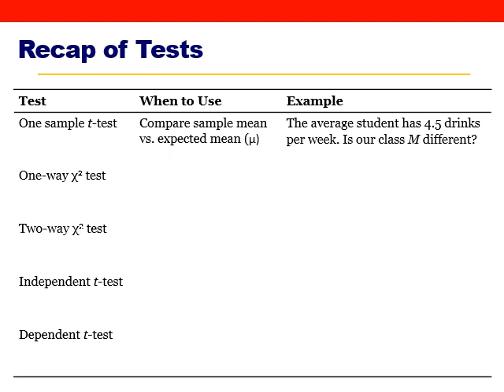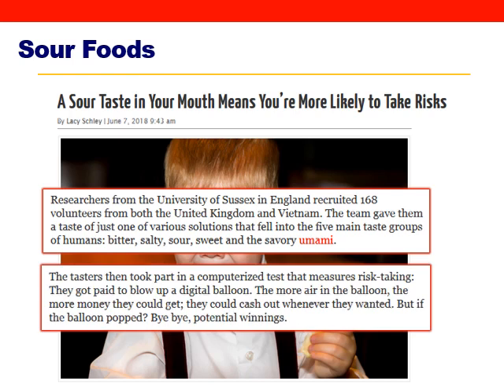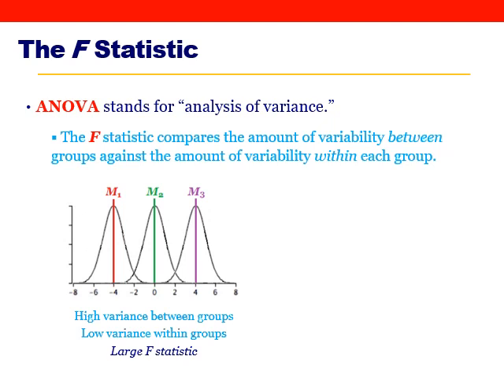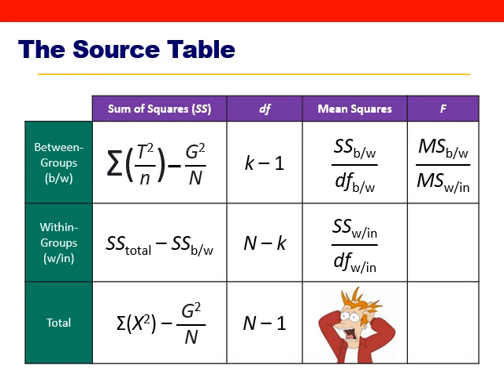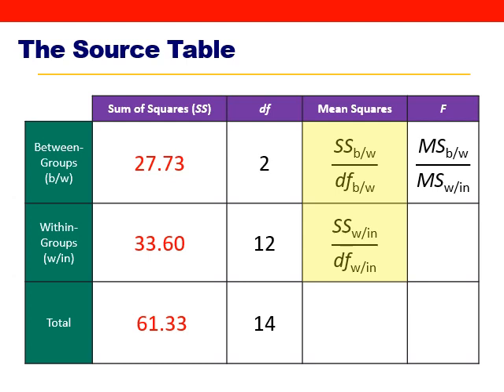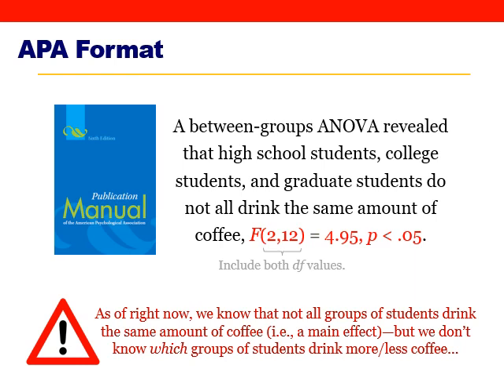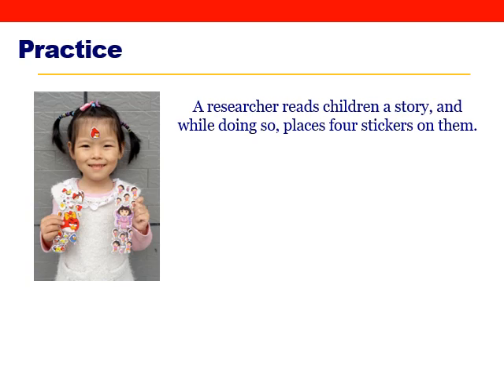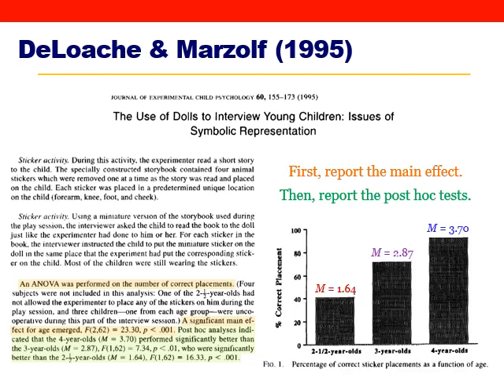Intro to Between-Groups ANOVA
Between-Groups ANOVA: What it is, and how to do it by hand.